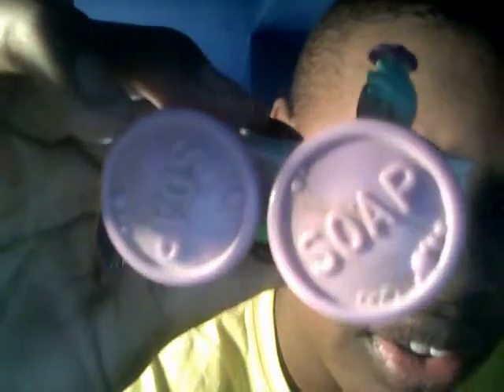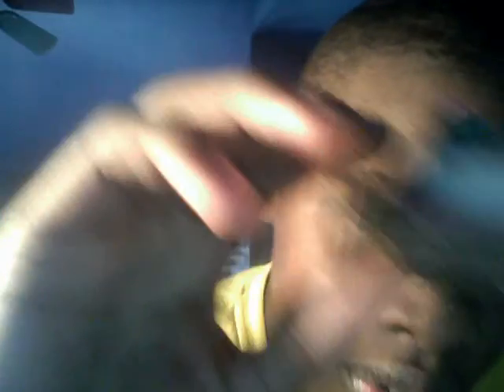my vintage 90's toys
A review on a number of 90's kids meal toys I found while digging through my todler boxes